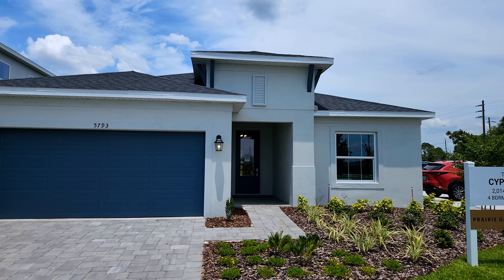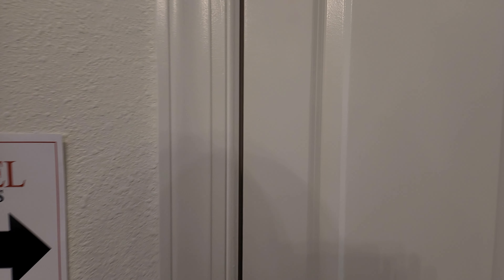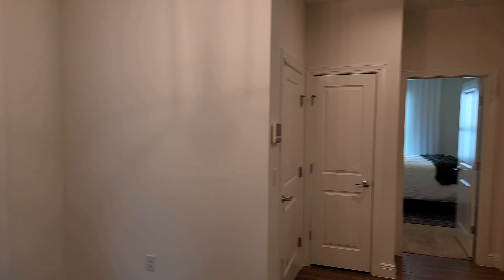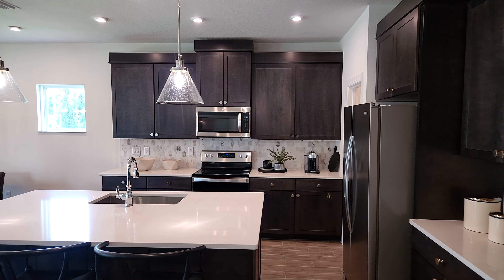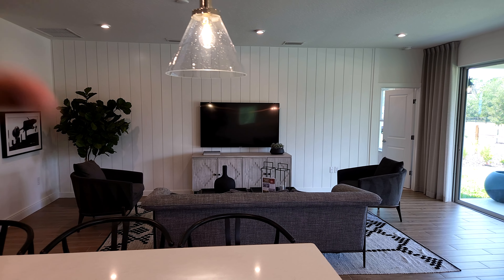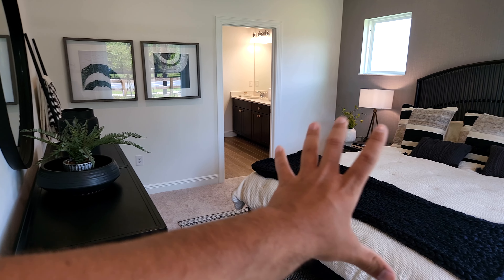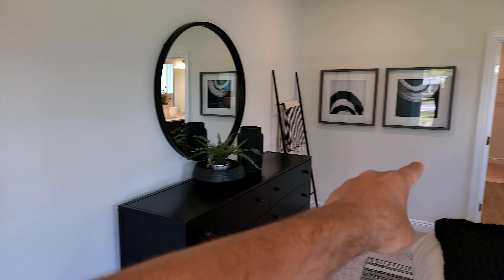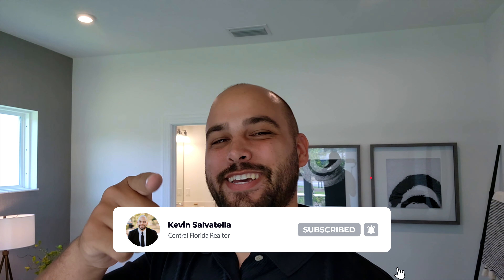The Newest Builder in St. Cloud! 10 Minutes from Lake Nona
Are you looking for a new single-family home in St. Cloud? Look no further than Cardel Homes. These new homes come with a variety of features and options, making it easy for you to find the perfect home for your needs.

Cardel Homes is the newest builder in St. Cloud and their homes are designed for your convenience. Prairie Oaks community is located just 10 minutes from Lake Nona, making it easy for you to get to wherever you need to go in St. Cloud. Get started on your search for a new home today and let us help you find the perfect home for your needs!

2,014 Square feet
4 Bedrooms
2-3 Bathrooms
2-Car Garage

Prairie Oaks
Cardel Homes
Cypress Floor Plan
Saint Cloud, Florida

30 Minutes to Disney
35 Minutes to Downtown Orlando
30 Minutes to Orlando International Airport